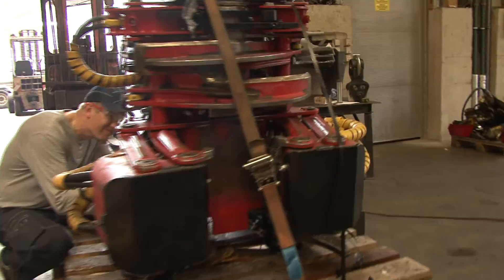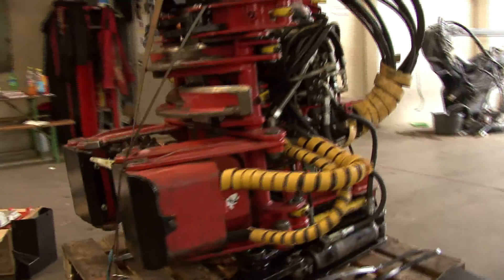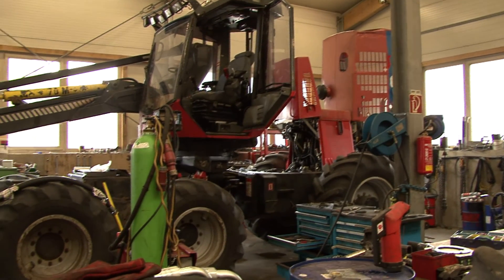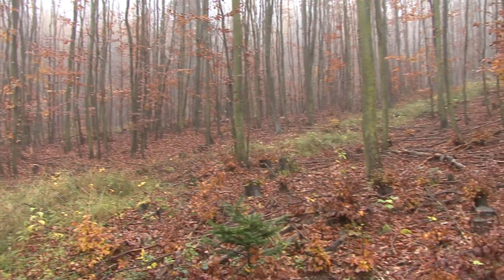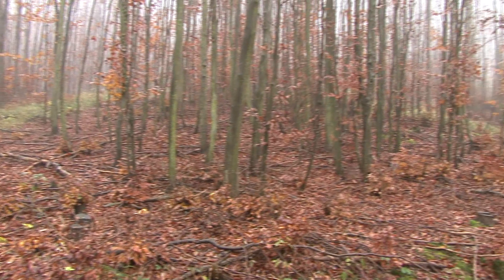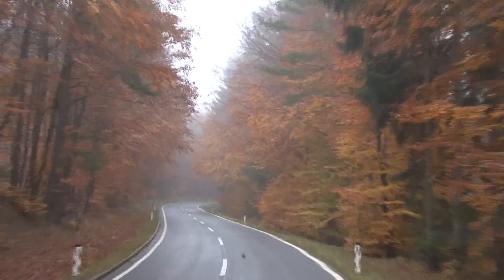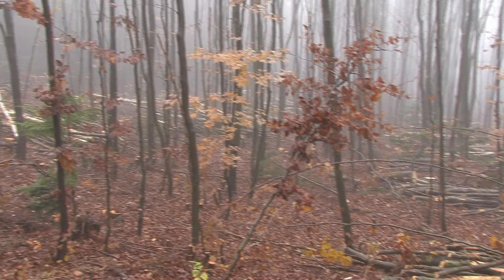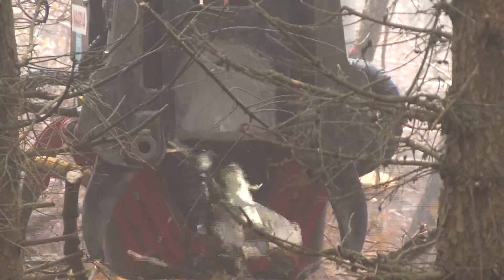NAARVA EF28 Demo in Austria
Within the EU FP-7 project INFRES this special for first thinnings developed felling head for forestry biomass has been tested in hardwood stands.
INFRES (Innovative and effective technology and logistics for forest residual biomass supply in the EU ) is a collaborative project co-funded under the European Commission's FP7 Work Programme 2012 (FP7-KBBE-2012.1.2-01). More about INFRES can be found